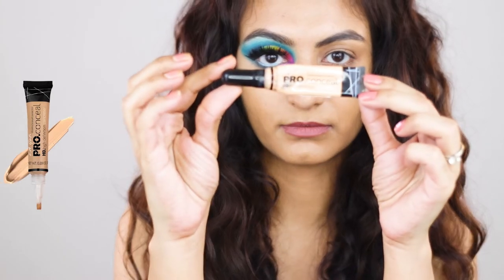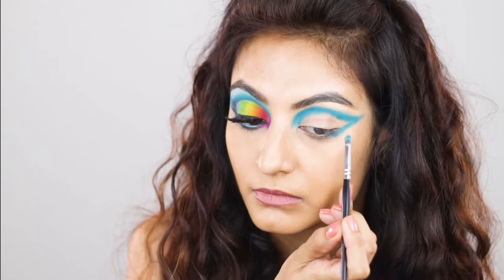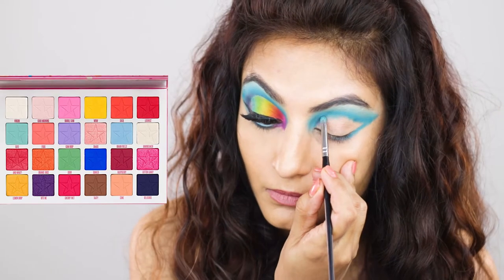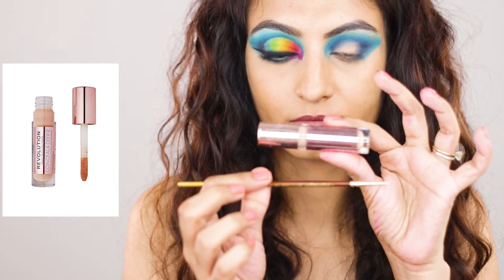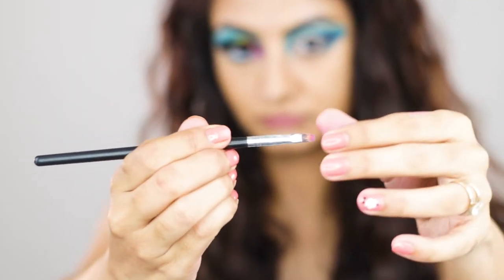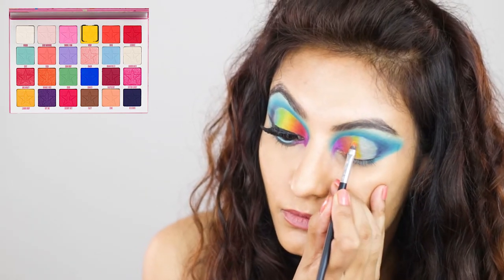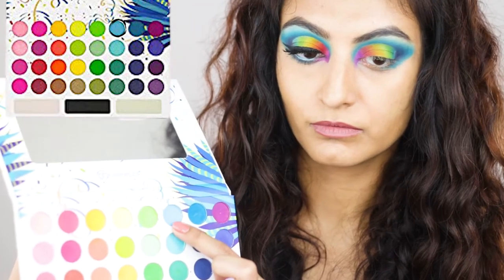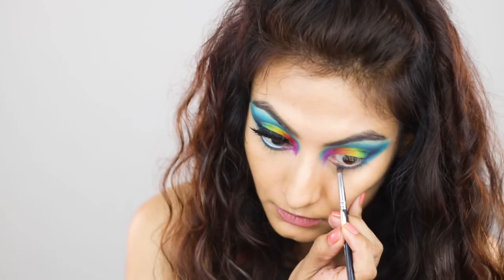RAINBOW EYE LOOK | HALF CUT CREASE RAINBOW EYESHADOW TUTORIAL USING MY FAV PALETTES | INDIA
This is an eyeshadow tutorial where I break down how I create a cut crease eye look using matte eyeshadows. Granted I've used several different palettes but you can create this look with any rainbow palette you own.

Happy Birthday Shraddha! This one's for you! My partner in drag race crime!

It goes without saying that I would be super kicked if you joined my little family.

Products work differently for different people. It is quite possible for you to dislike a product that I love.
It's quite possible for you to be allergic to the products I use in my videos.
I only use cruelty free makeup, therefore the eyeshadow pigments will sometimes contain dyes.
These sometimes cause staining of the eyelid.
Always test for allergic reactions before trying anything I use in my videos.

SUPPORT THE ARTIST AND GIVE HIM A FOLLOW!